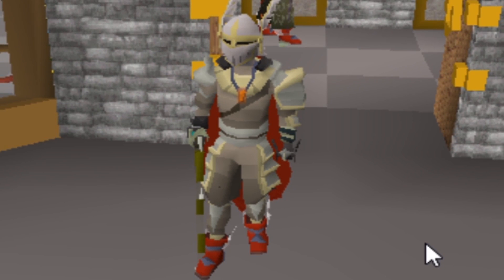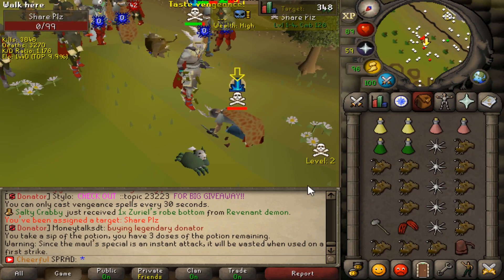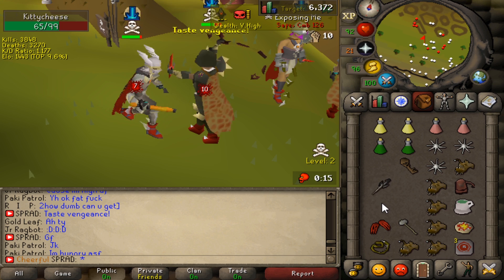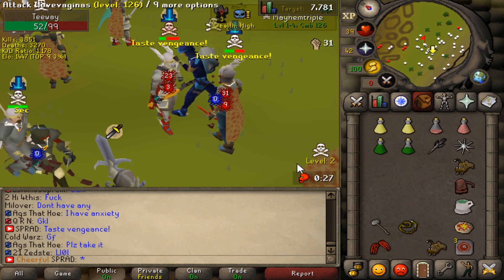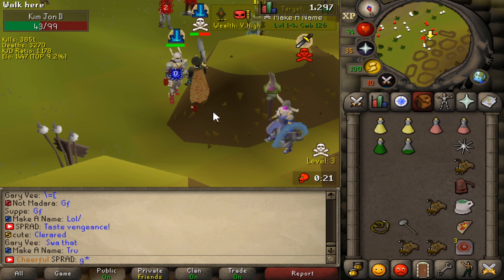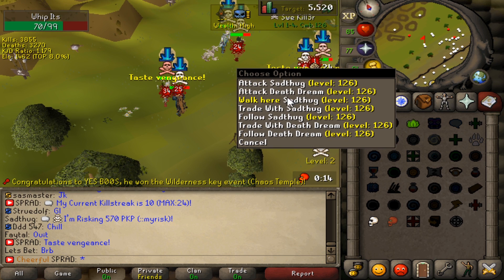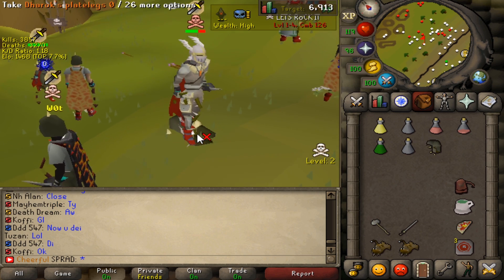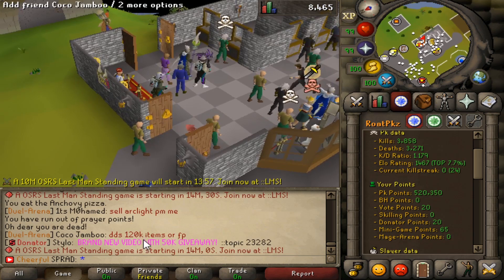MAX STRENGTH PKING GONE WRONG... Roat PKZ RSPS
Login & Instantly Play with over 400 players!

2. Like this video
3. Comment your IGN on Roat PKZ!